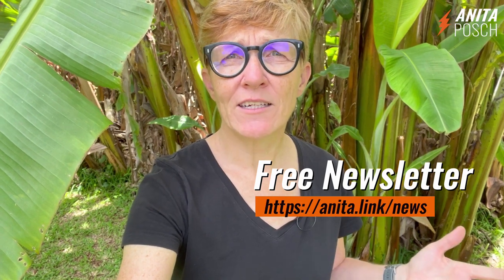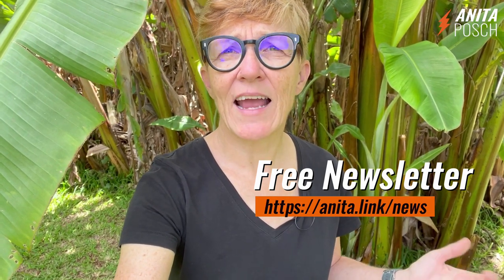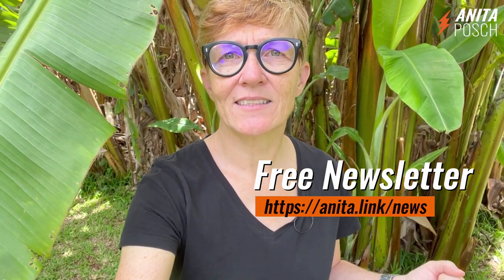Send Bitcoin From Green To Your BitBox02 & Navigate High Fees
► This clip is from my monthly Live Q&A. Ask your own questions
I talk about how to manage bitcoin funds wisely, especially when it comes to small amounts and high fees. I explain how to safely transfer your bitcoin from your Green wallet to a BitBox02 for long-term storage while keeping transaction fees low. Furthermore, I discuss the differences between hot and cold wallets and cover why it's important to use a new address for each transaction to protect your privacy. Learn more in the video.

No financial advice. Do your own research.